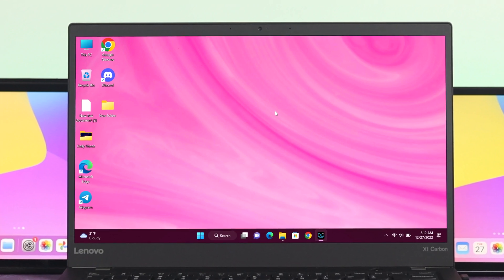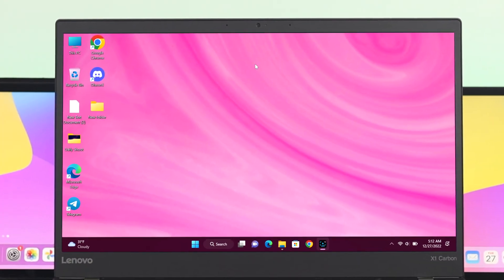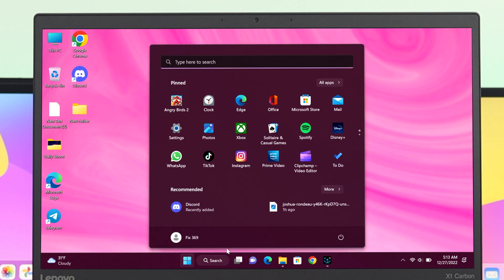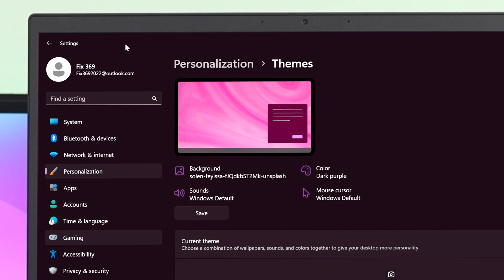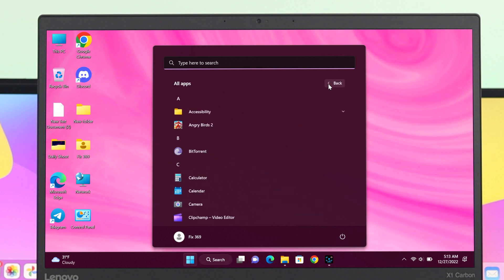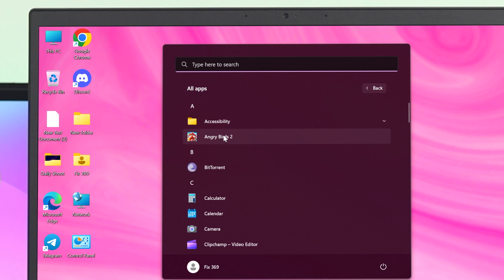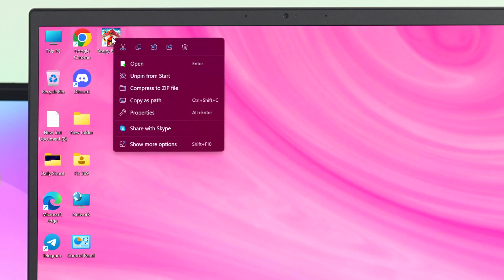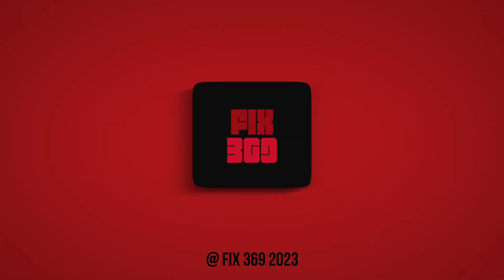Windows 11: How To Add Apps To Desktop!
Do you want to add App shortcut icons to your Desktop on your Windows 11 Laptop/Desktop Computer, so you can access them easily? Quick and easy way to show how to add application shortcut icons on Windows 11 PC.

If you change your mind and want to remove the installed app shortcut icons from the Desktop, here we will show you how to delete desktop app icons from Windows 11 Computer.

0:00 What this video is about
0:33 Add Default system icons on the Desktop
1:05 Add Application shortcuts on the Desktop
1:48 Remove App Icons from Desktop